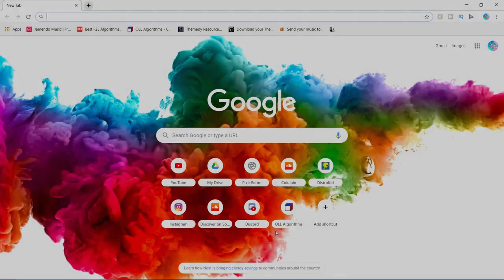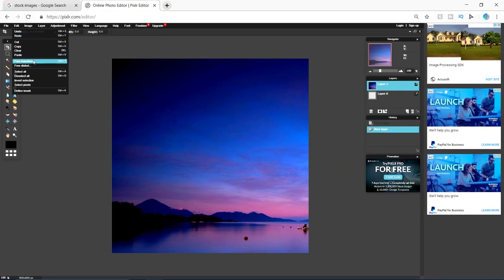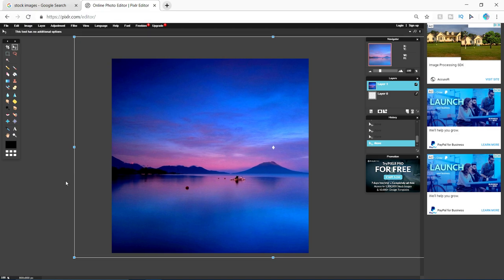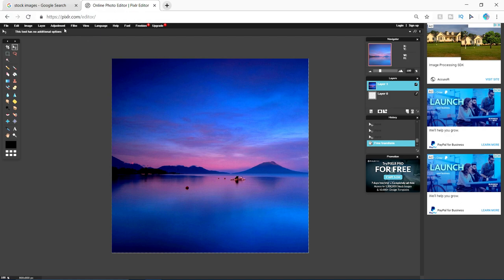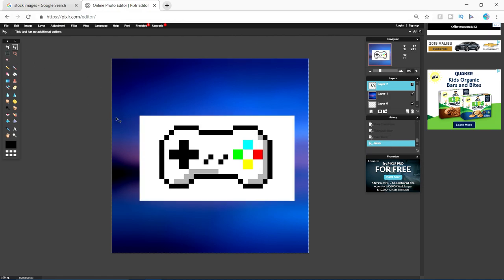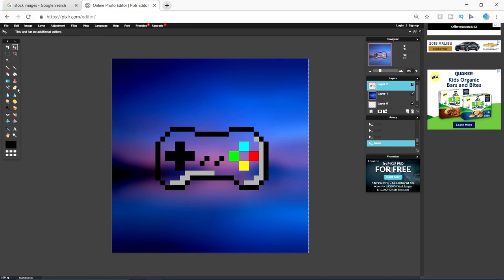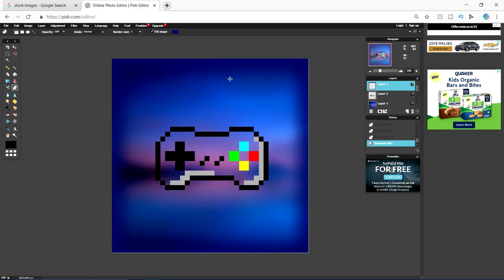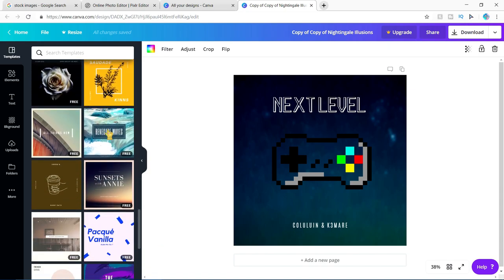How I Make My Cover Art | Free Quick and Easy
Hey everyone today I show you how I create my music cover art for free and it's pretty quick. I show you guys some special things that can really help it look super professional and clean! So if you guys did find this video useful share it to as many people as possible because a lot of people do not know how to do this. Thank you!

Lastest Release
Coluluin & k3mare - Next Level
Choose where you want to listen to it